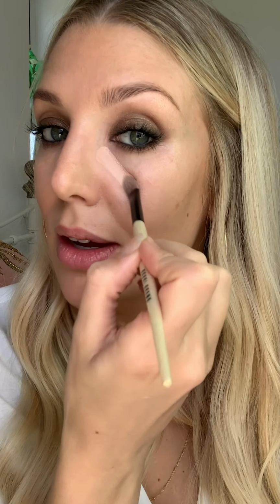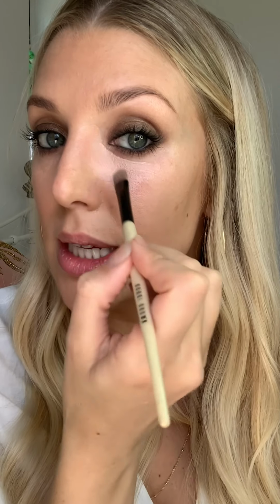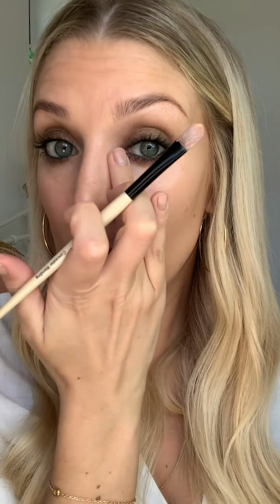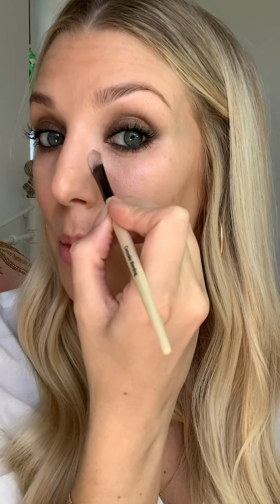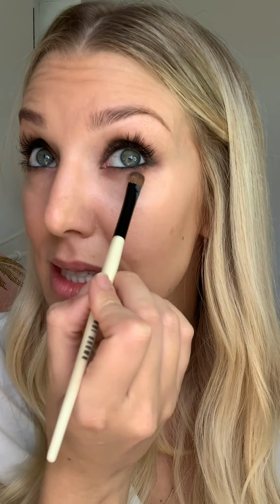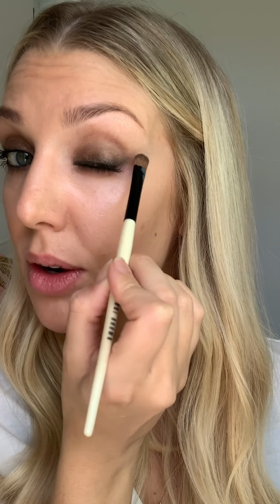How To: Erase Dark Circles | Complexion Tutorials | Bobbi Brown Cosmetics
Pro Makeup Artist Amy Conway shows how to color correct and conceal dark under eye circles. These simple tips and tricks can wake up your eyes and make your eye makeup pop.